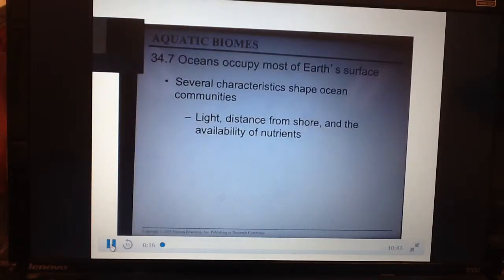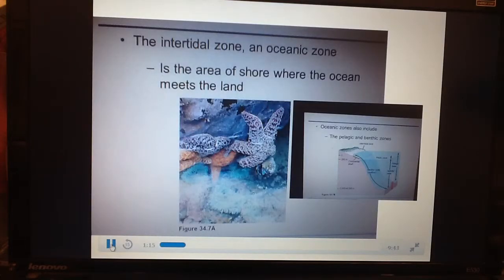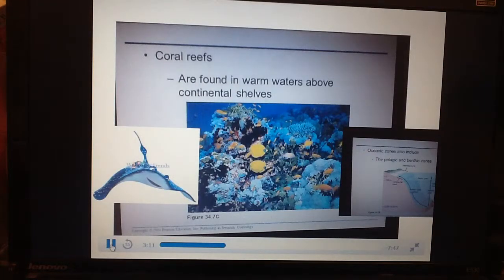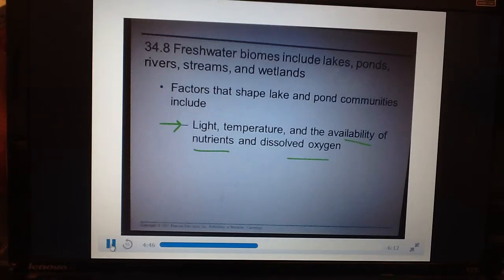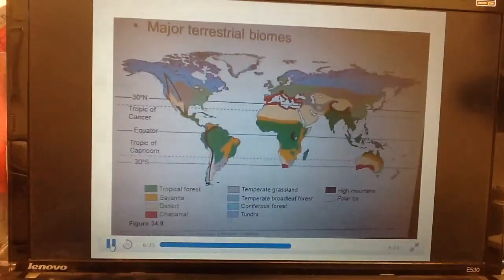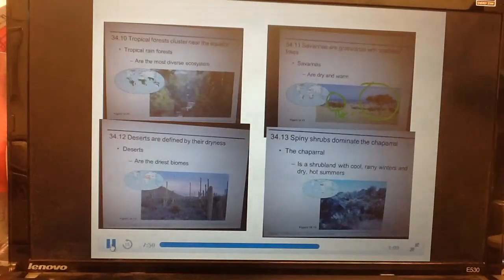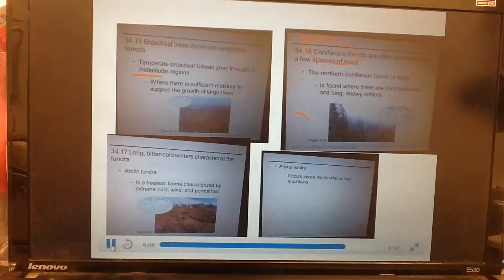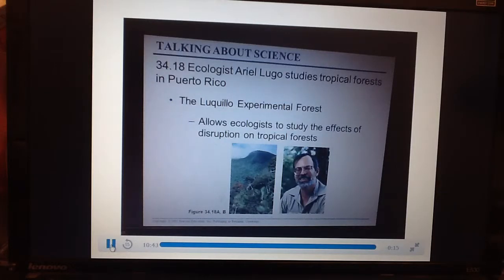Chapter 34 part 2